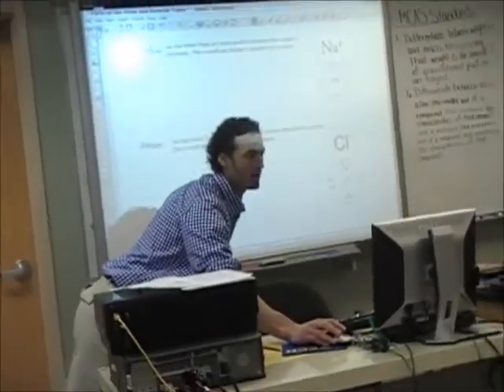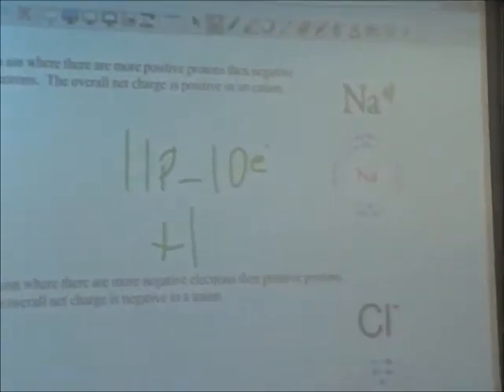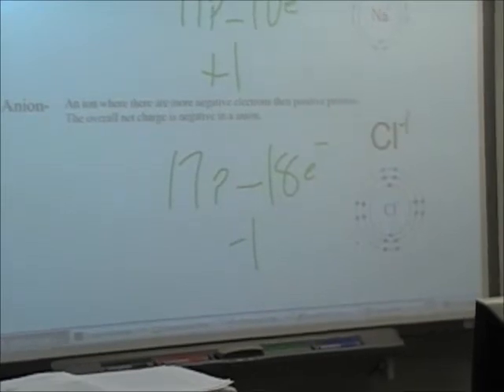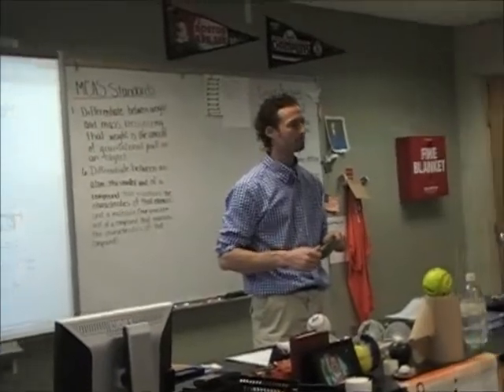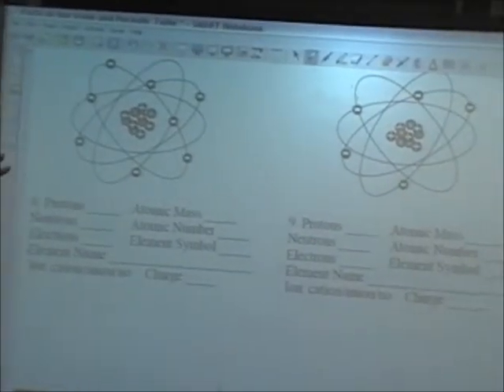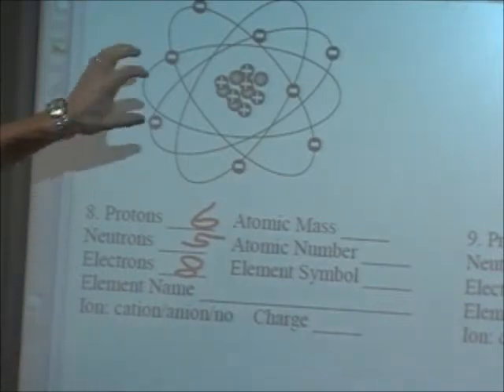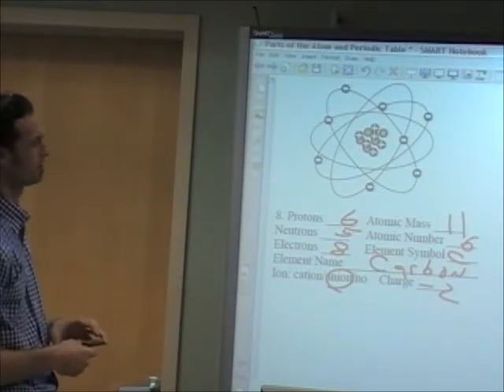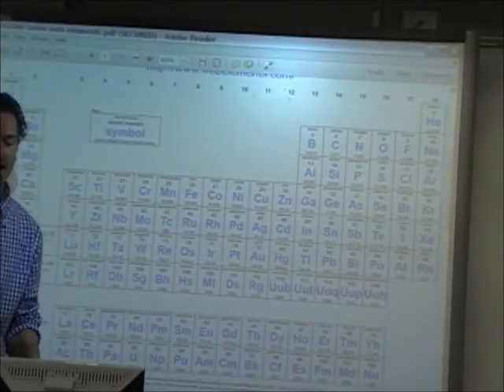Atomic structure lesson 3-22-12 Part IIi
lesson on atomic structure 3